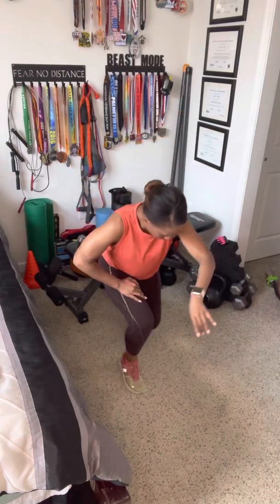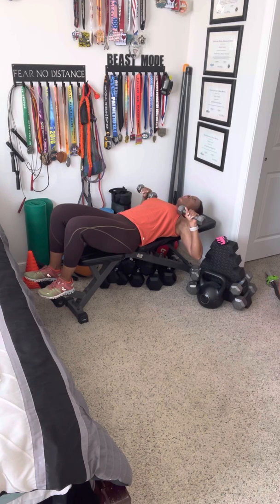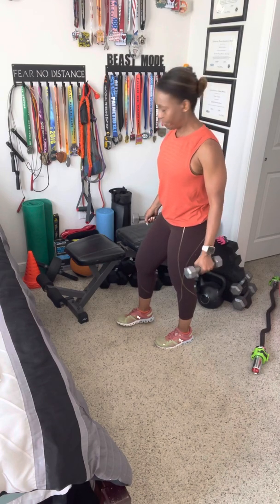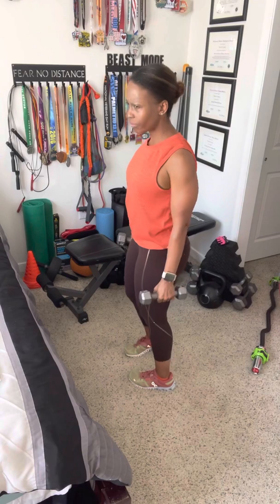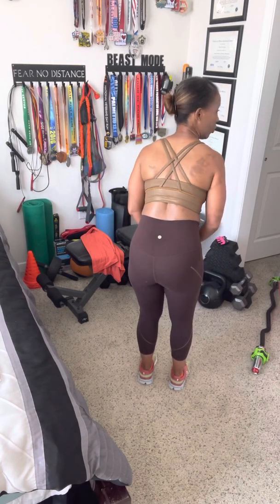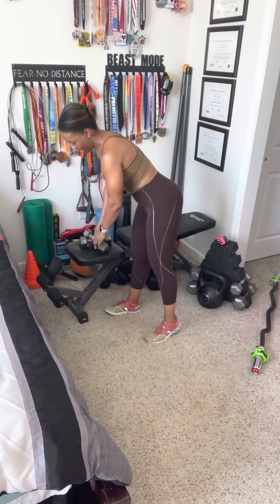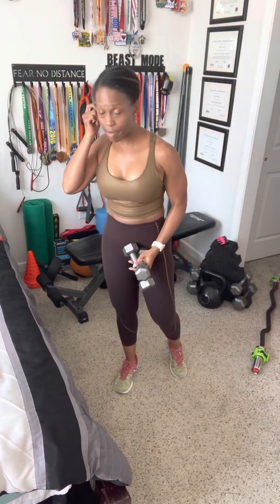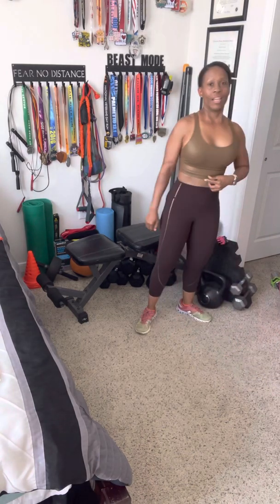Intense Upper Body Workout 🏋🏽‍♀️ 🏋🏽‍♀️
I take you through an intense upper body workout to include Chest, Back, Shoulders, Biceps, and Triceps.

There are 8 exercises in this circuit. You can complete 8-12 reps at 3 sets or you can super set the exercises in the same muscle group as its own circuit.

Chest:
Pushups
Flat Chest Press

Back:
1-Arm DB Row
Back Fly

Shoulders:
Side Raise
Front Raise

Arms:
Biceps:
Bicep Curl
Hammer Curl

Triceps:
Kickbacks
Dips

Encewear Ambassador Get a % off when you use code “ENCERondia”